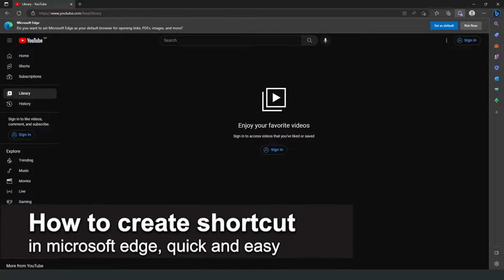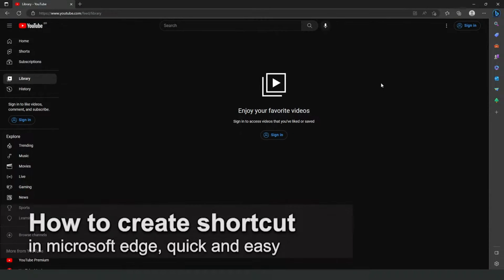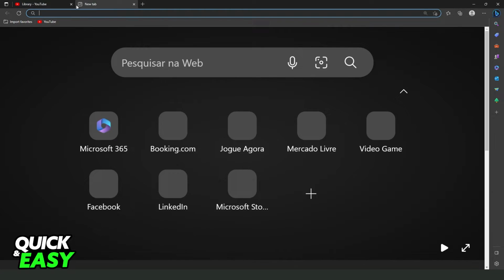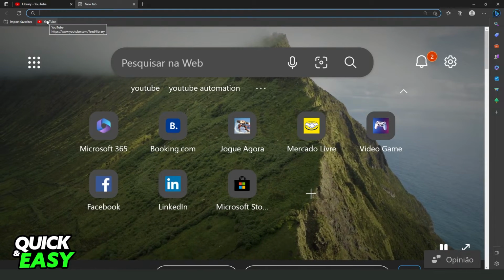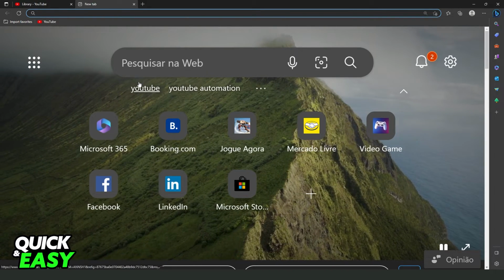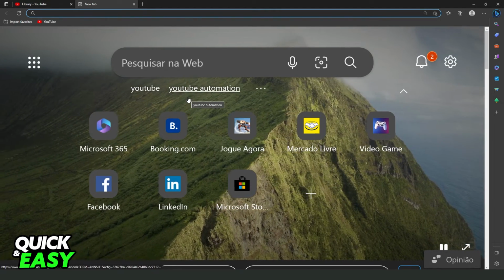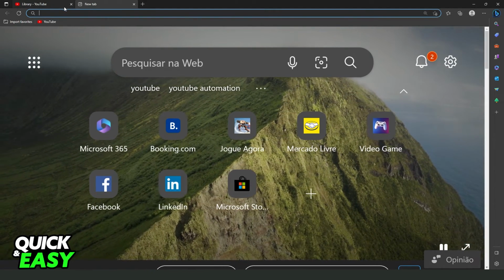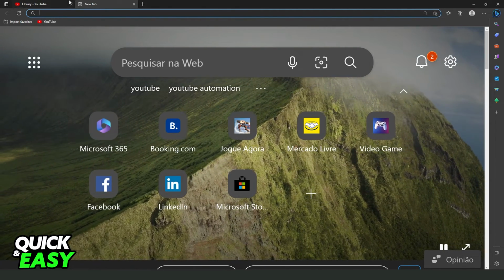How To Create Shortcut in Microsoft Edge (Very EASY!)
In this video I will show you how to create shortcut in microsoft edge.

I hope I have helped you with the video!